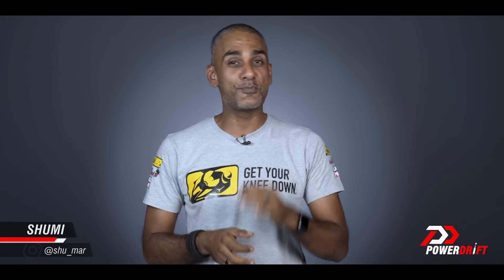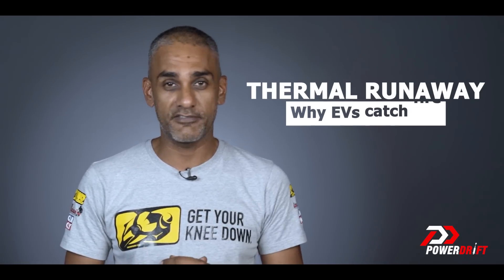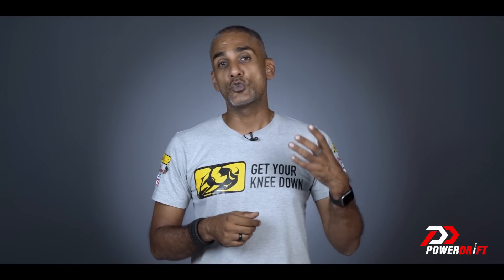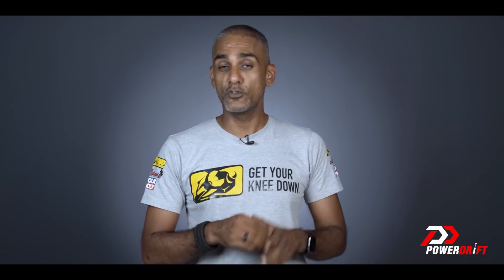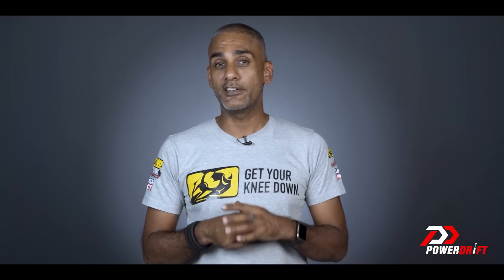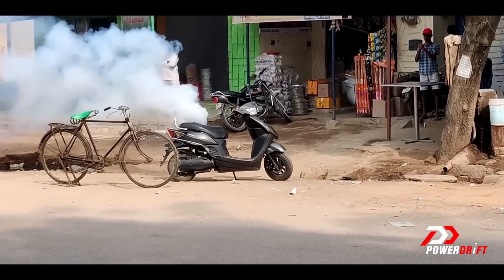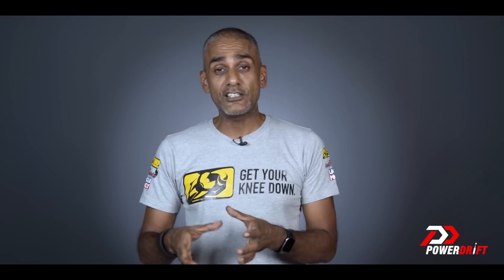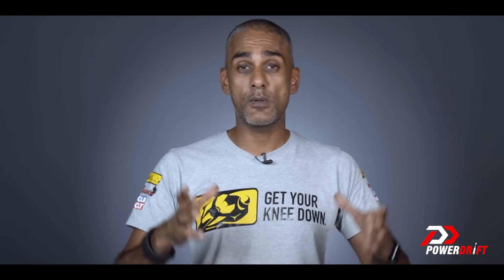PD Simplified | Why Electric Scooters Can Catch Fire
All electric vehicles heat up during normal operation. However, when heat generates quicker than it can dissipate, you get a thermal runaway. In EVs, heat is generated when the batteries are being charged or discharged but there are ways to cool down - liquid cooling, forced air cooling, or regular air cooling. This works in tandem with the Battery Management Software which controls the performance of the scooter depending on the thermal state of the battery. In today's Simplified Shumi explains what Thermal Runaway is and why electric scooters can catch fire.